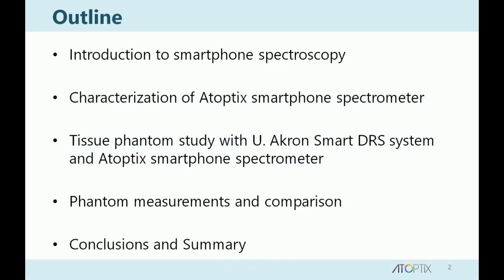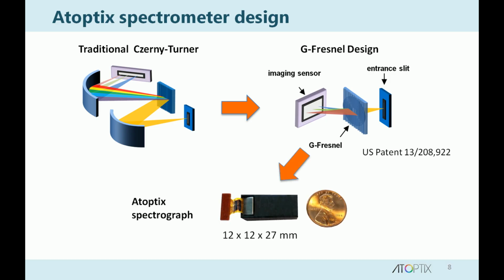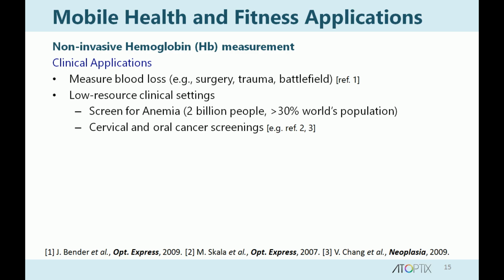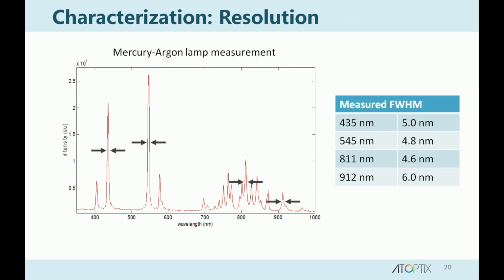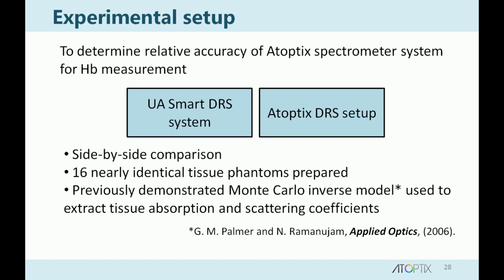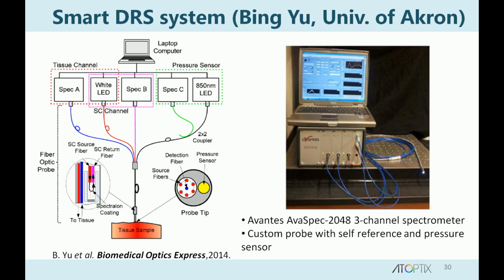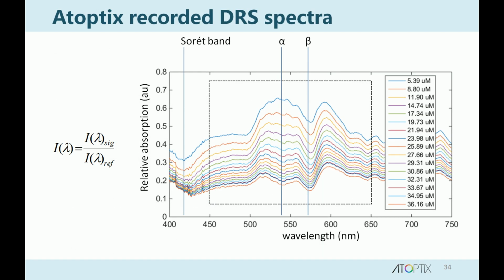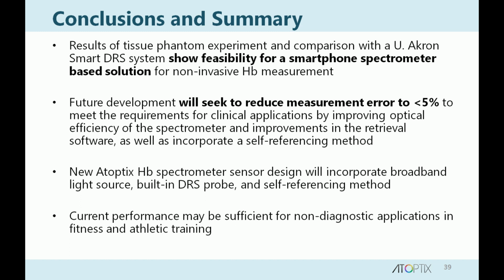Smartphone spectrometer for non invasive diffuse reflectance spectroscopy based hemoglobin sensing C